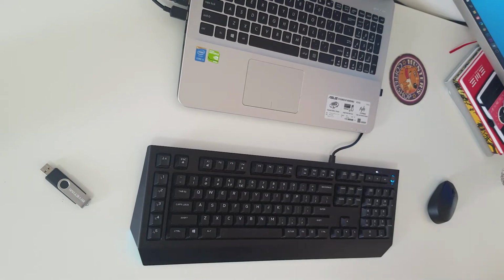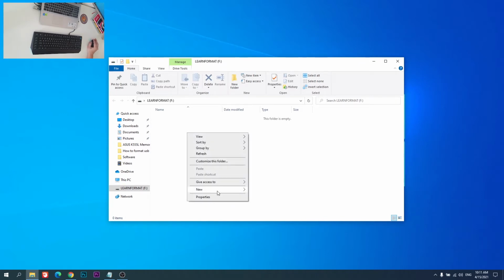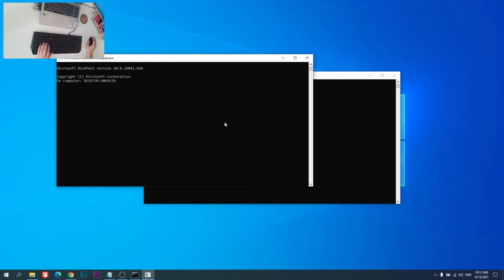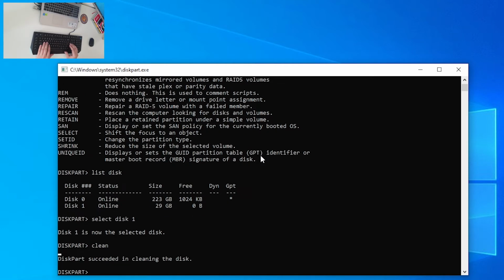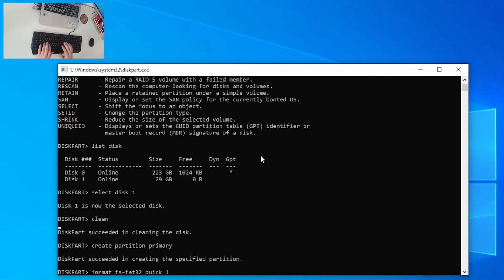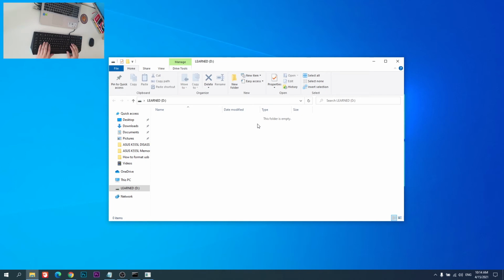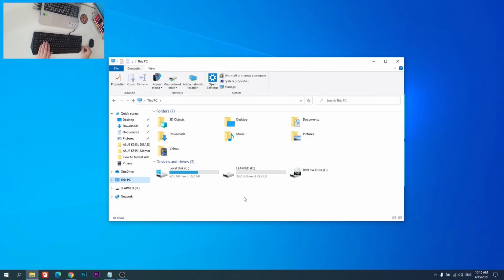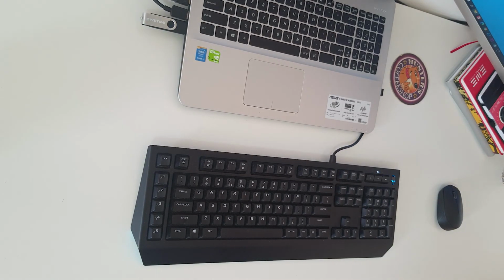How to Format USB Flash drive using CMD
This video is a step-by-step guide on how to format your USB Drive using CMD.

Recording with NOTE 10 Lite.
Video editing on ASUS Laptop K555l.